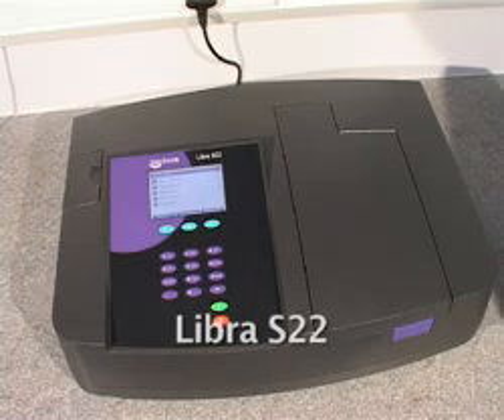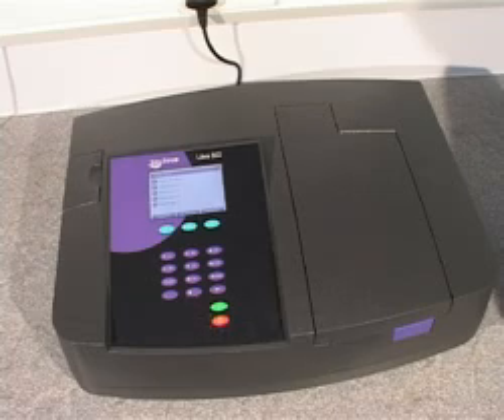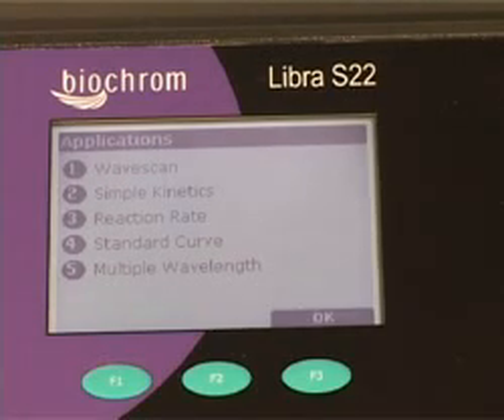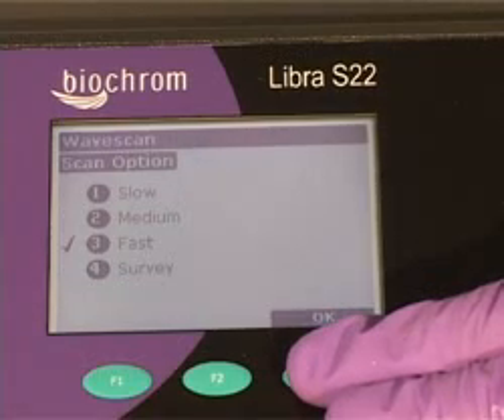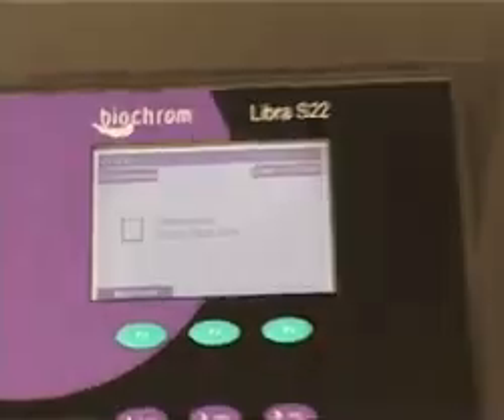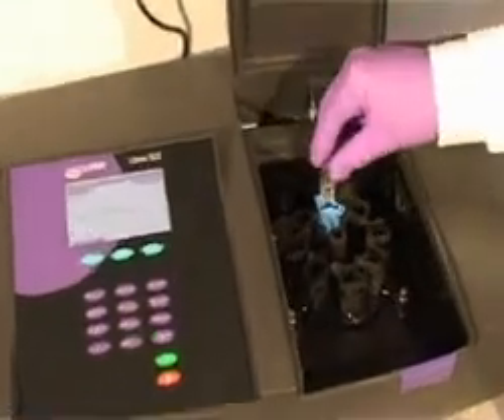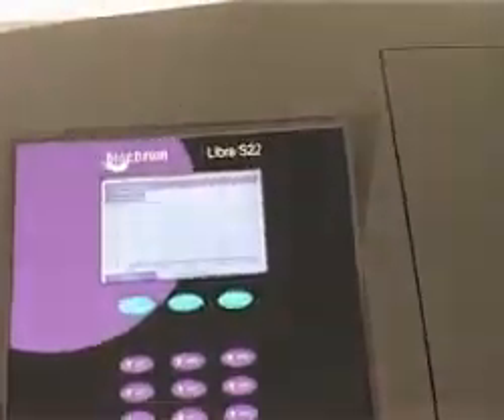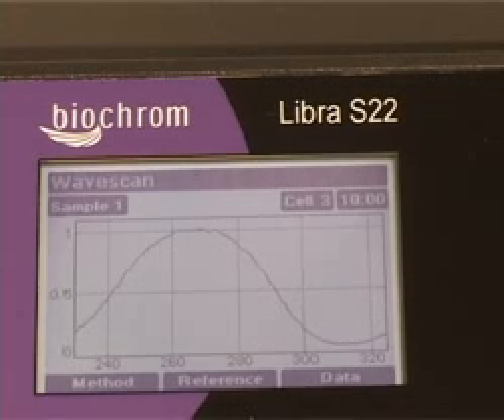Libra S22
The Libra S22 is a UV/Vis Spectrophotometer designed for the busy analytical laboratory and ideal for users who need IQ/OQ validation. It features a long life Xenon source (190-1100nm), built in software for standard and Life science applications and 8 position sample changer as standard. Part of the advanced Libra range of spectrophotometers and colorimeters from Biochrom.